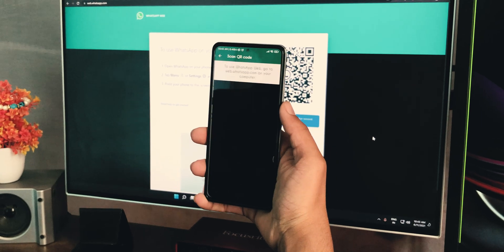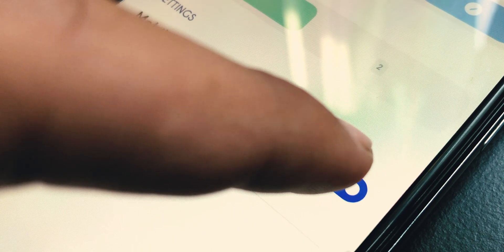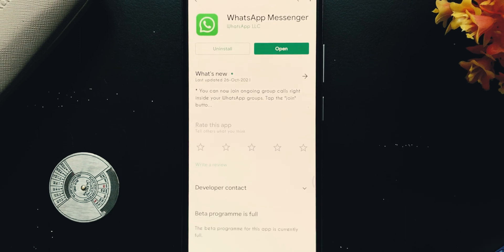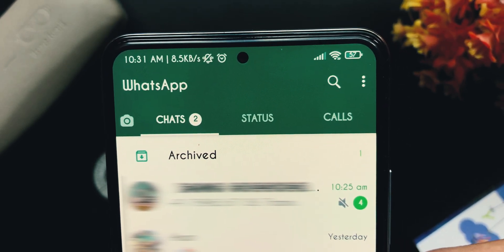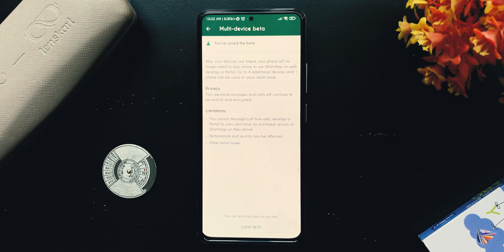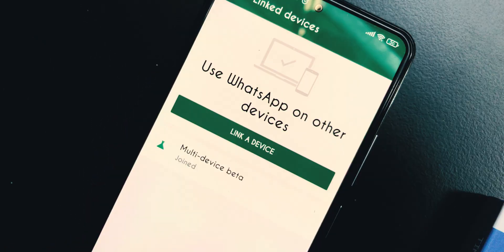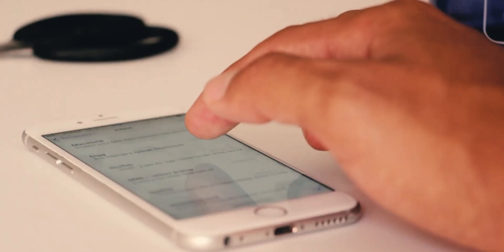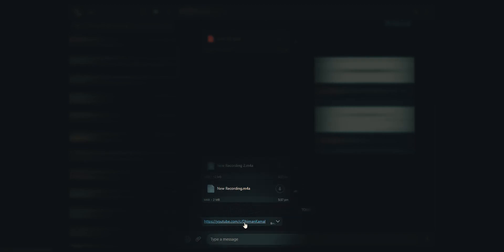How to use WhatsApp On PC Without Phone ?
UNIKID - Sober (feat. Daisy)